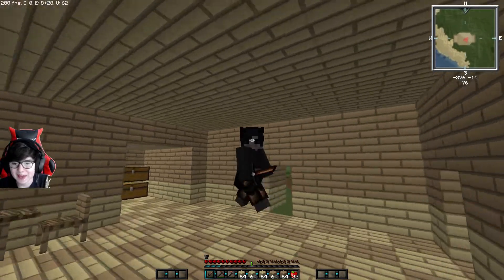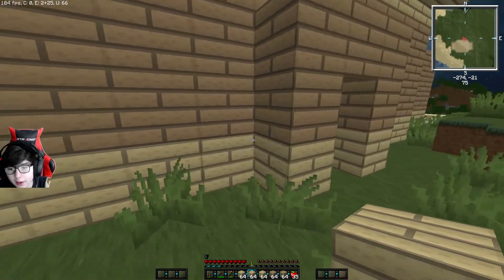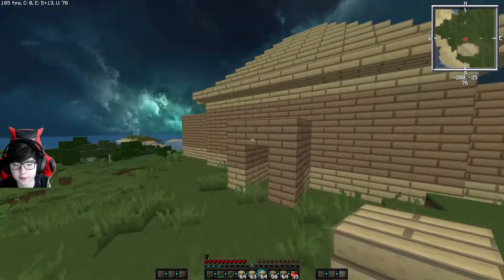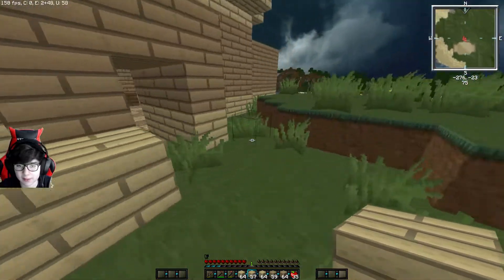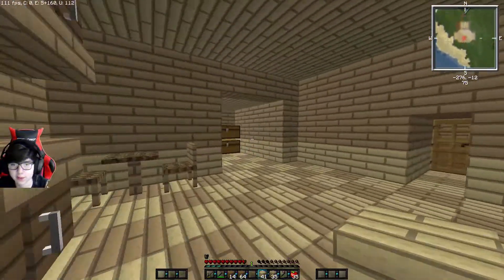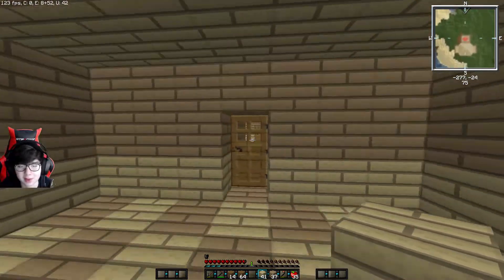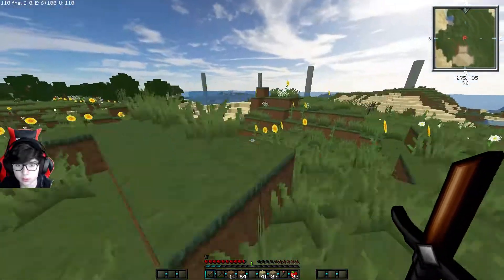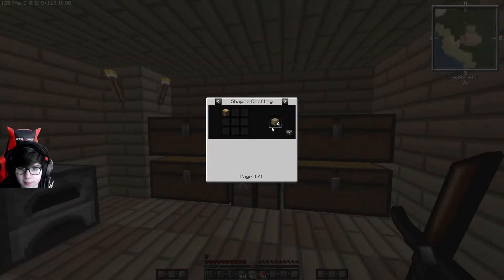Is this Joe Worm?!?!?!? | Modded Minecraft v2 Episode 1 pt 3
We finish up the house and its very cool very joe.